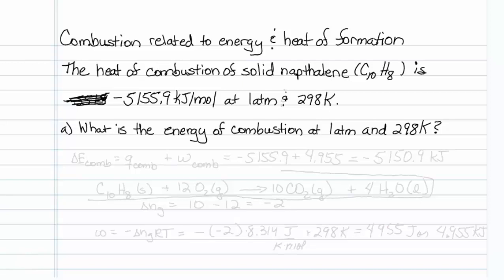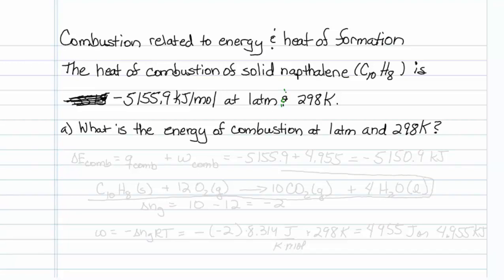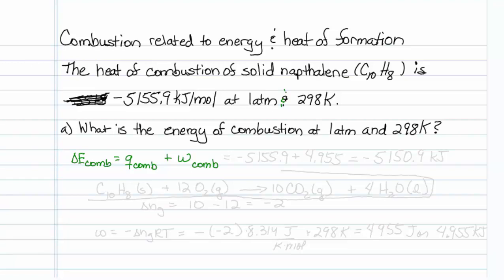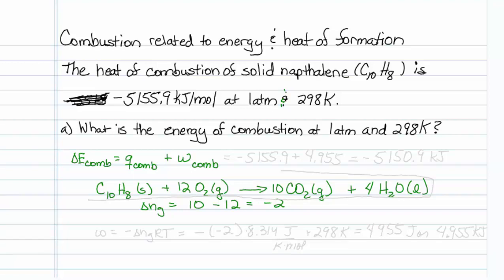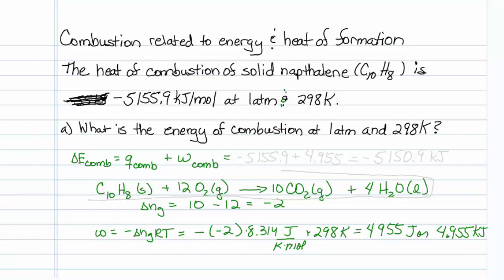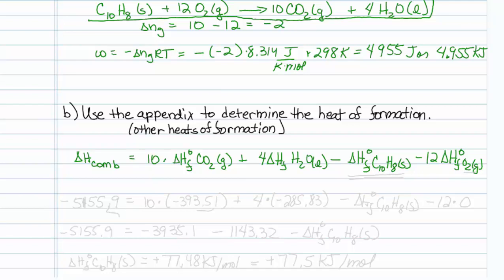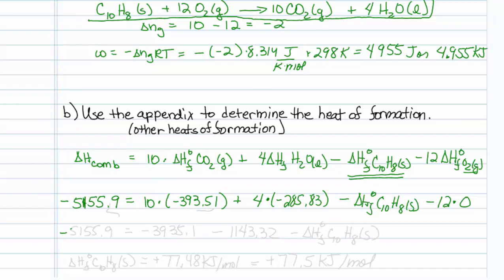comb-energy-heatformation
CH201 Petrovich  HW3, Q10 & Q11